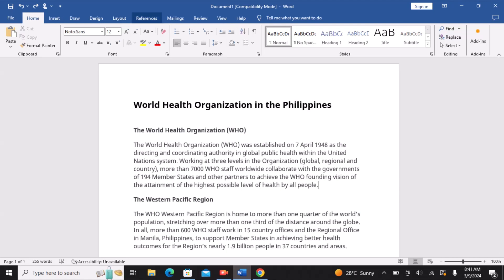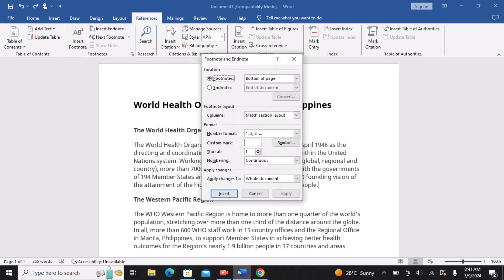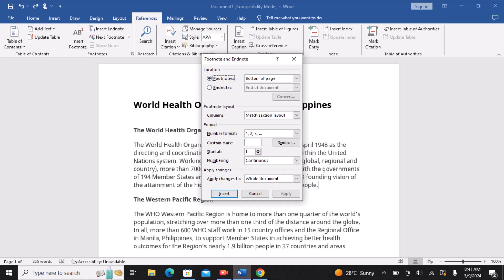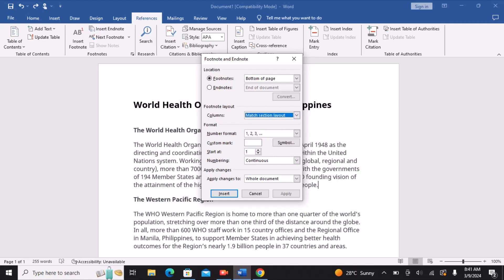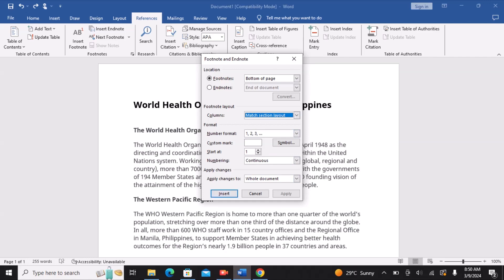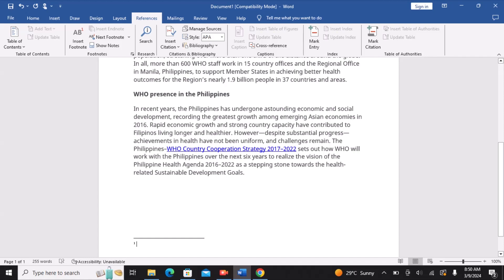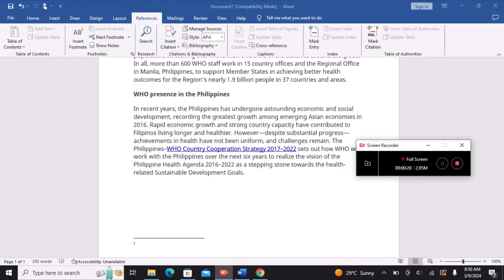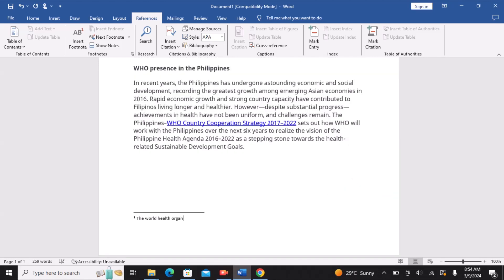How to Add Footnotes and Endnotes to a Microsoft Word Document-This Is For a Windows Computer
In this video,  I show you how to easily add footnotes and endnotes to a Microsoft Word document. These instructions are for a Windows computer.
Watch our series of how-to videos showing you how to navigate the Microsoft Windows document.
Learn how to be more at ease in using a Windows Document.
  FREE  FREE FREE   FREE  FREE FREE  FREE FREE FREE  FREE FREE

Accept this as an Ethical Bribe from me to you. I have created a detailed ebook for the Microsoft Word User. An overview of important Word can be to your Computer Work. This will help me with YouTube, and a very large THANK YOU to you.